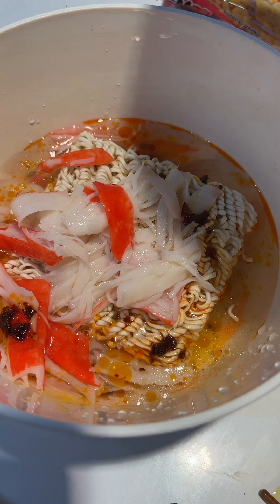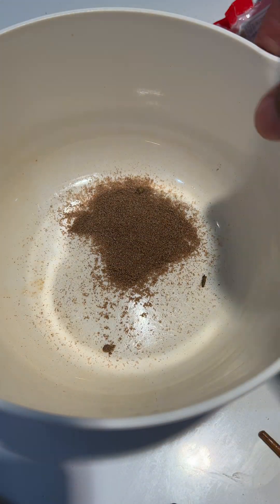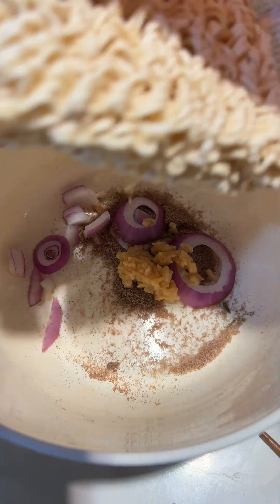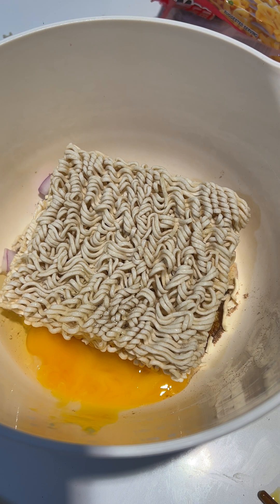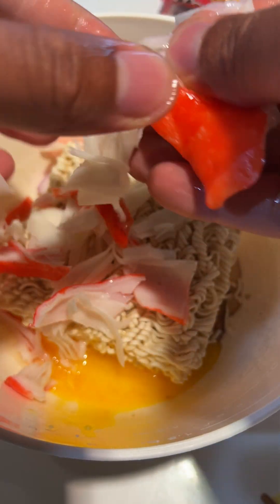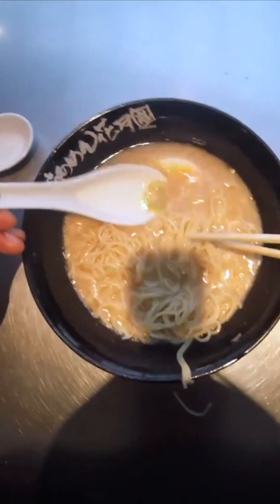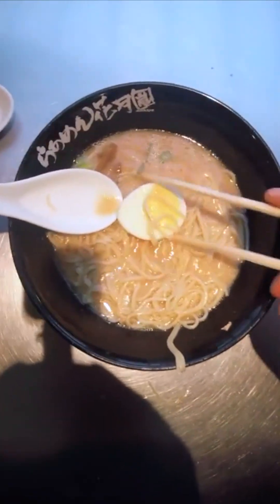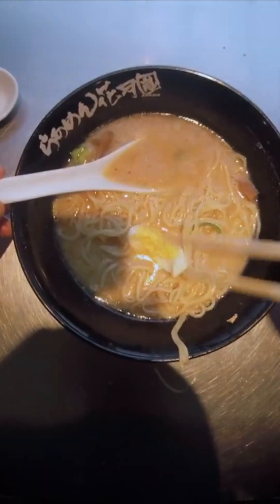How Do Ramen Noodles Digest?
Explaining How Ramen Noodles Digests.  The digestion of ramen noodles depends on whether you're eating instant or fresh ones. Here's how each type digests:

Instant Ramen:

Stomach: The stomach breaks down the noodles and broth through muscular contractions and enzymes. However, studies suggest instant noodles resist digestion compared to fresh noodles. They retain their shape and remain mostly intact even after 2 hours in the stomach, potentially hindering digestion and nutrient absorption.
Small Intestine: Partially digested noodles move to the small intestine, where pancreatic enzymes further break them down into carbohydrates, proteins, and fats.
Large Intestine: Undigested components reach the large intestine, where water is absorbed and waste is formed.
Elimination: Waste is eliminated through the rectum.
Fresh Ramen:

Stomach: Fresh noodles are typically softer and easier for the stomach to break down. They digest faster than instant noodles, usually within 1-2 hours.
Small Intestine: The breakdown process in the small intestine is similar to instant noodles.
Large Intestine: Undigested components travel to the large intestine for water absorption and waste formation.
Factors affecting digestion:

Individual differences: Digestion rates vary between people due to factors like age, gut health, and overall health.
Additional ingredients: Adding protein, vegetables, and healthy fats to your ramen can slow down digestion but also provide more nutrients.
Sodium content: High sodium intake can lead to water retention and potentially affect digestion.
Overall:

Fresh ramen digests faster and more efficiently than instant ramen.
Instant ramen may remain undigested for longer, potentially impacting nutrient absorption.
Individual factors and additional ingredients can influence the digestion process.
Tips for healthier ramen digestion:

Choose fresh ramen whenever possible.
Limit your intake of instant ramen.
Add protein, vegetables, and healthy fats to your ramen for a more balanced and nutritious meal.
Drink plenty of water to help with digestion.
Consider your individual health and consult a healthcare professional if you have any concerns about digestion.
By understanding how ramen noodles digest and choosing healthier options, you can enjoy this delicious dish while maximizing its nutritional benefits and minimizing any potential digestive issues.